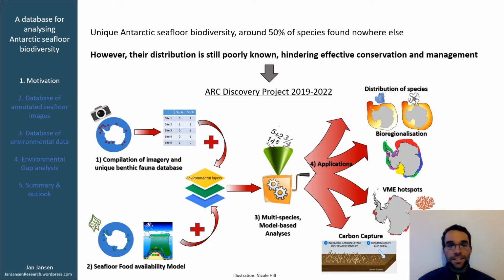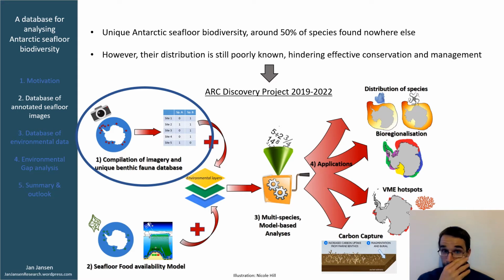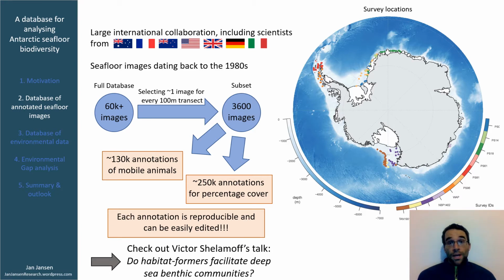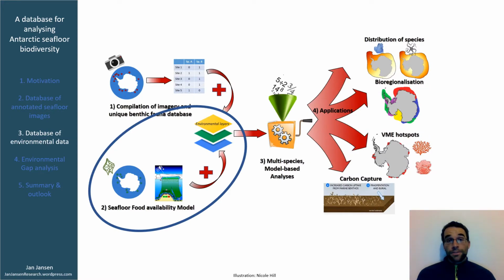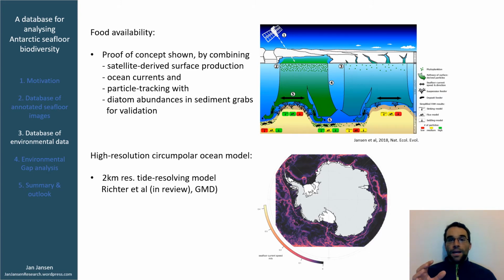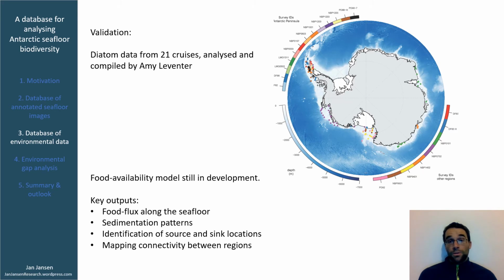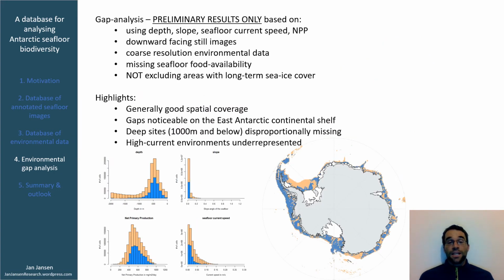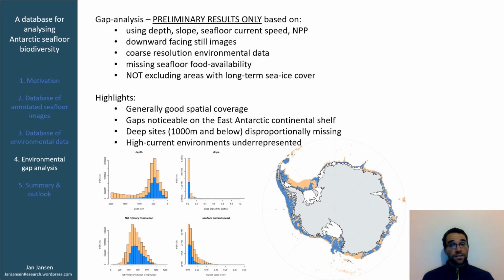A circumpolar database of high-quality biological and environmental data for analysing...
A circumpolar database of high-quality biological and environmental data for analysing Antarctic seafloor biodiversity

Jan Jansen

33 - The Antarctic Seafloor – Ecosystem interactions and environmental drivers of change